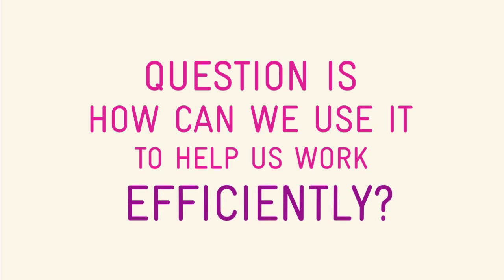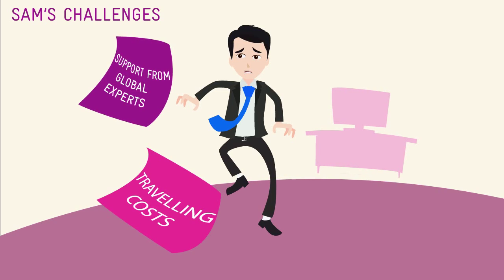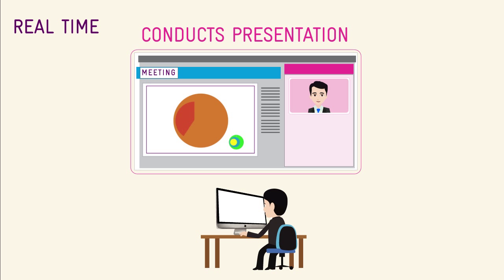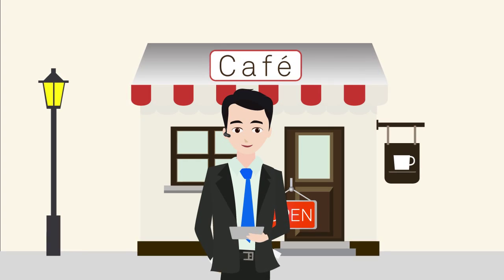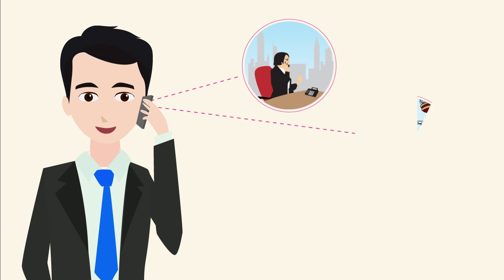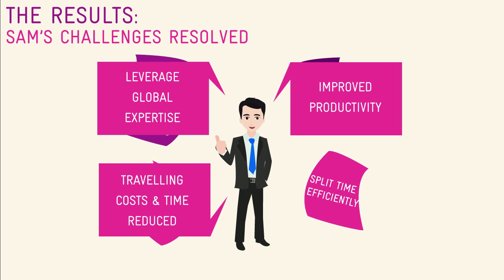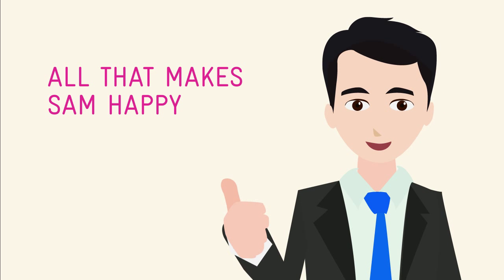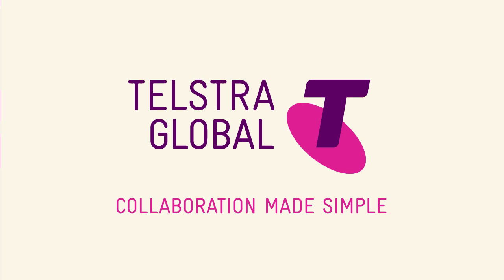What is Conferencing?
Audio Conferencing and Web Conferencing are essential communications tools and can help today's global businesses to work effectively. Conferencing solutions can help organisations to leverage global expertise, reduce travel costs and time, improve productivity and accomplish more with less.